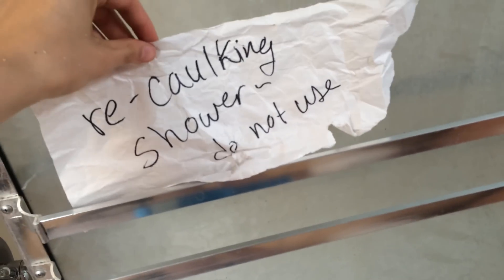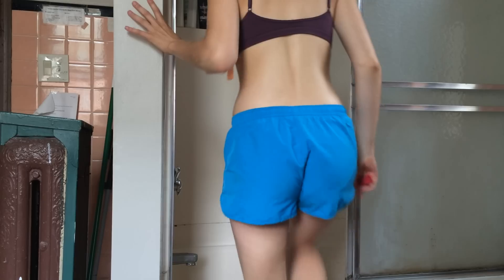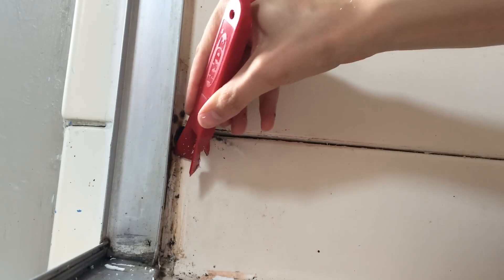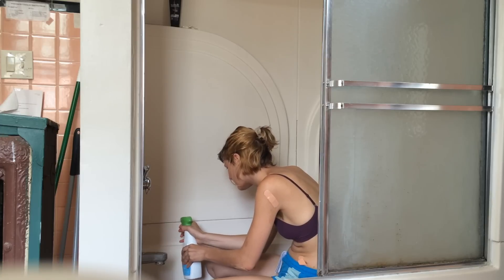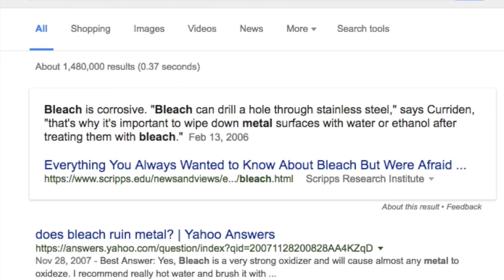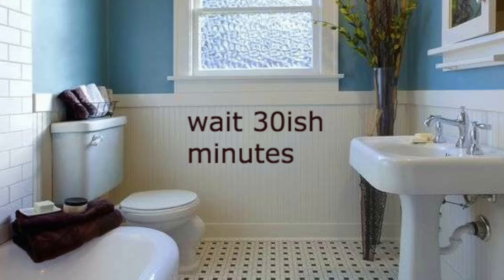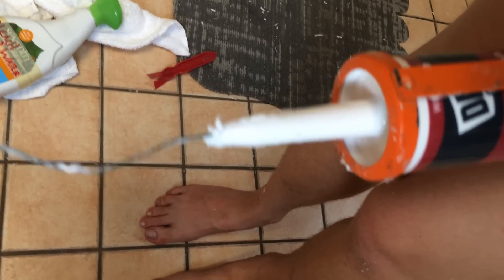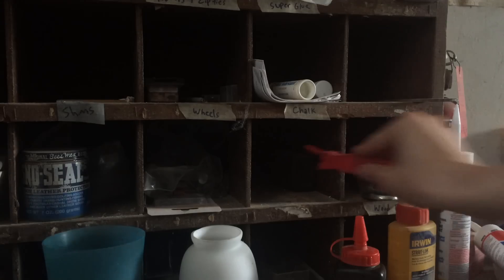how to re caulking the shower at the students co-op